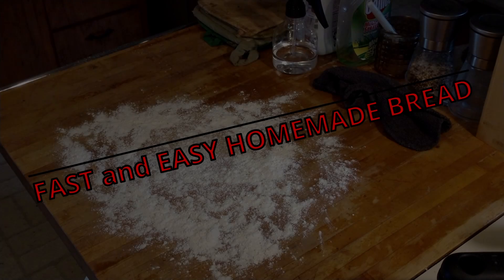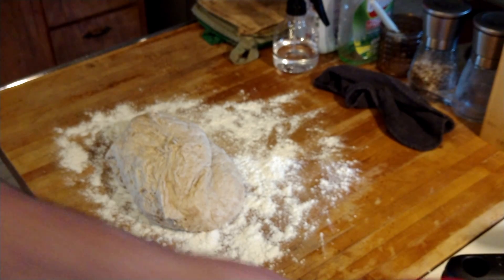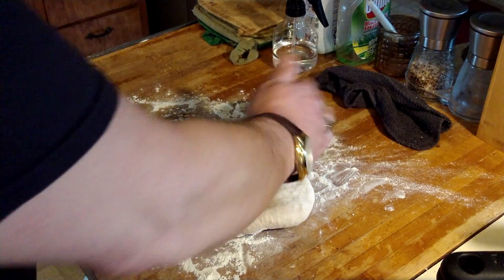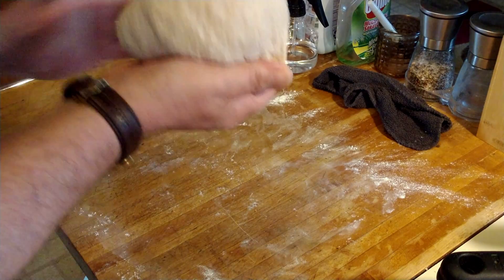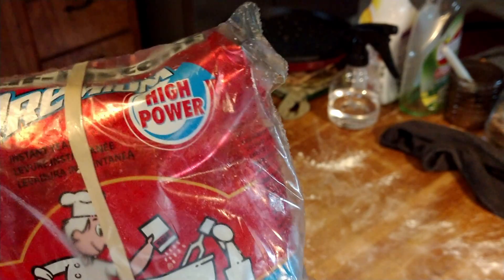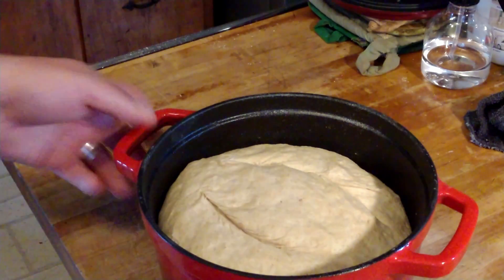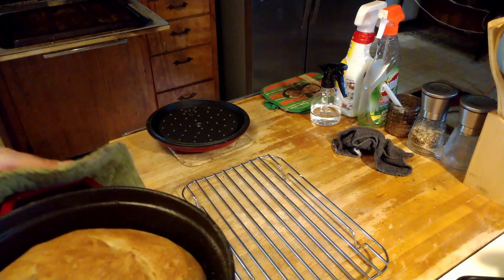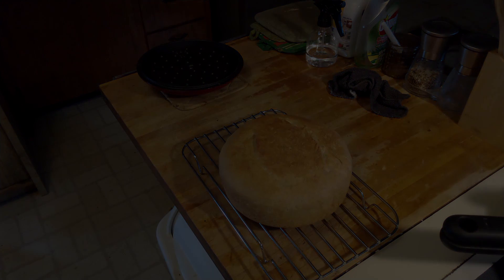SUPER FAST & EASY HOMEMADE BREAD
A really quick bread you can put together in the afternoon and have cooked and ready by dinner time!